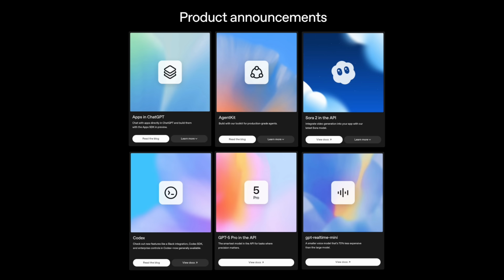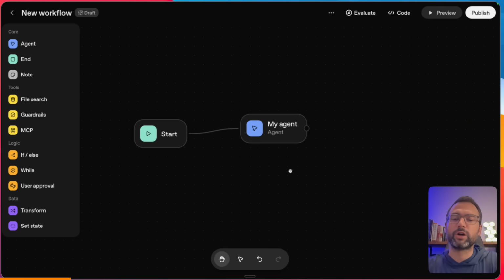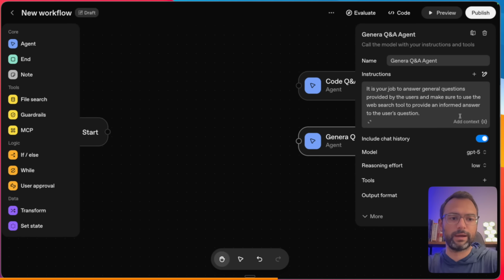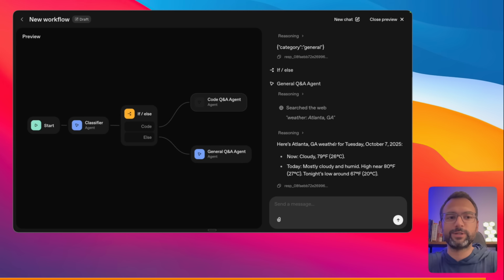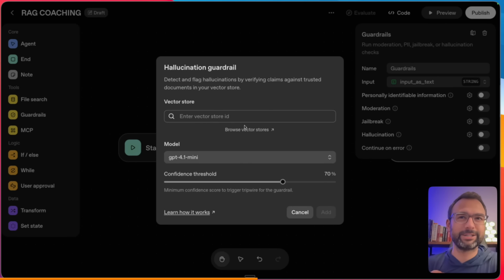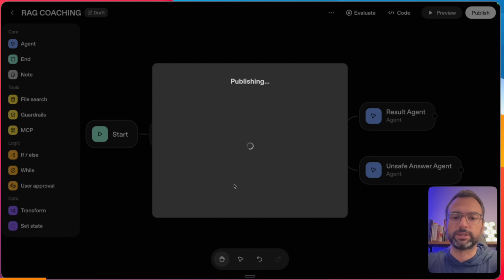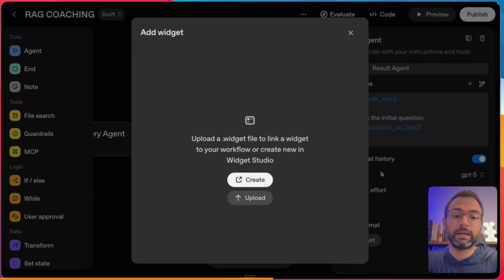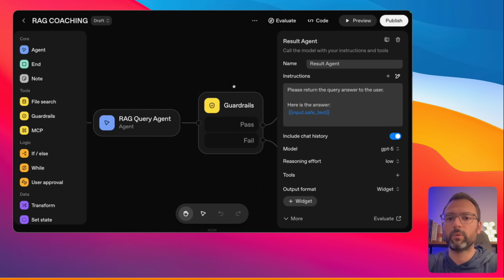OpenAI's AgentBuilder Changes Everything!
🚀 Want to build full stack AI Applications (chat, rag, and ADK) in days instead of months? Checkout shipkit.ai and join +200 other AI developers!

⏰ Timestamps
00:00 - Start
00:35 - Overview
03:57 - Simple Agent Example
17:42 - RAG Agent Example
27:32 - AgentKit, ChatKit & NextJS
40:09 - Outro